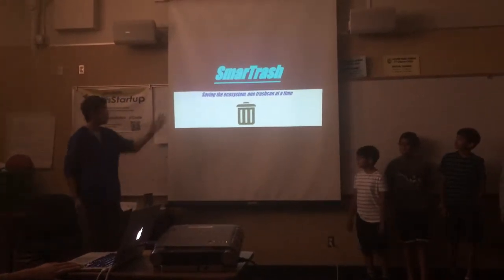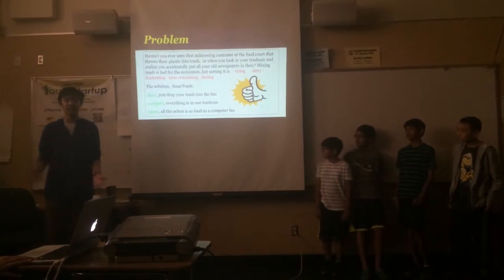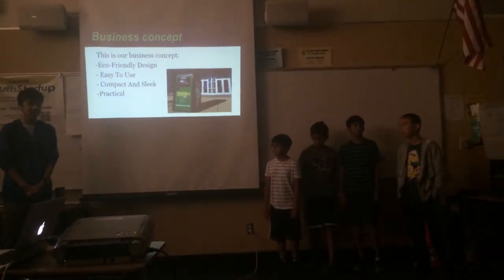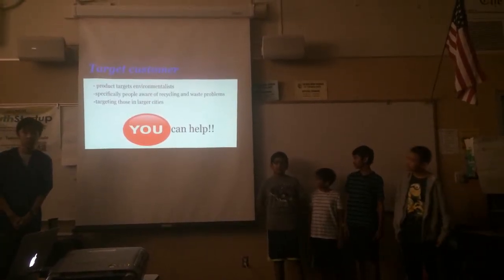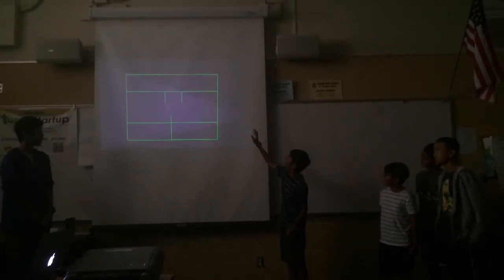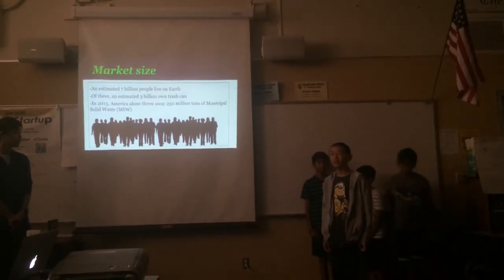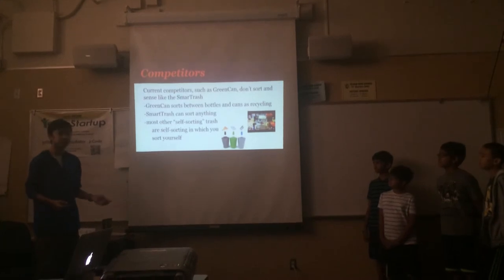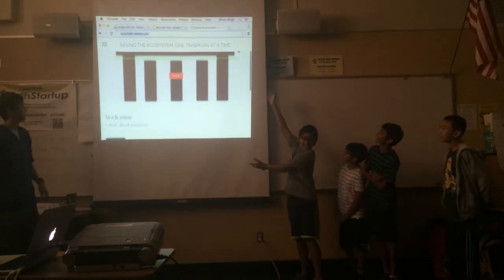2015 - San Jose - SmartTrash